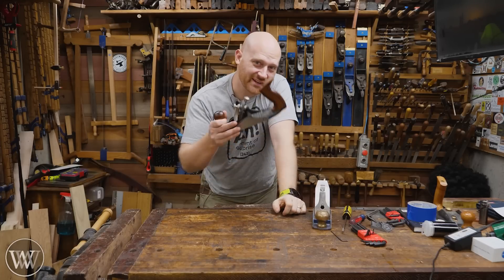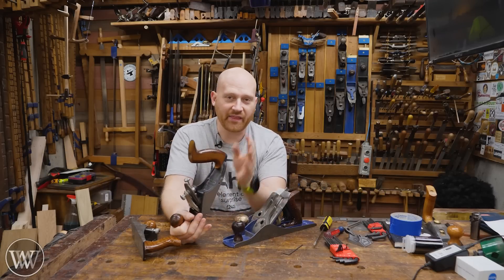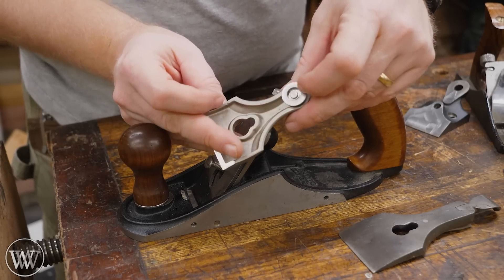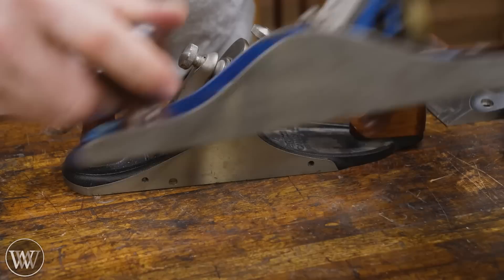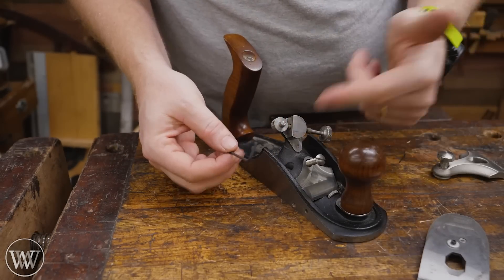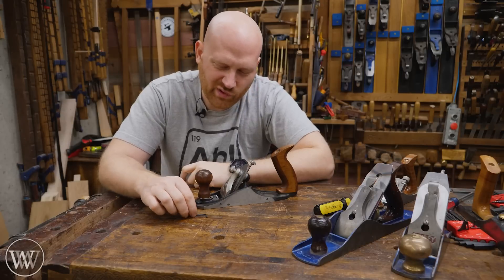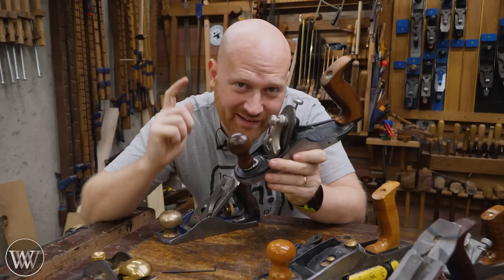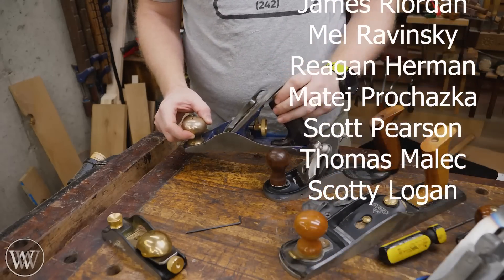The Best Plane Ever Made!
the veritas custom is the best plane ever made. there is a reason it is my favorite hand plane and the handplane I grab more then any other

Andrew Wilson
Brian Suker
Kenny-Anjanette Horn
Christopher Brown
Alex Adams
Ian McElcheran
Russell Gough